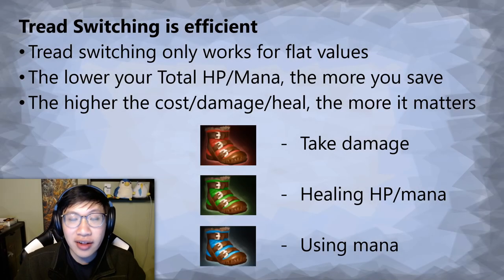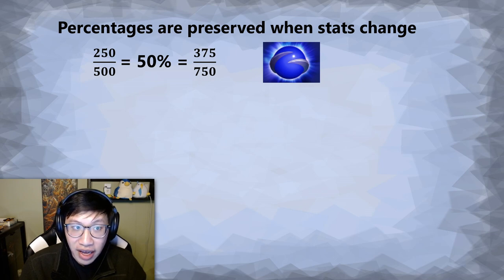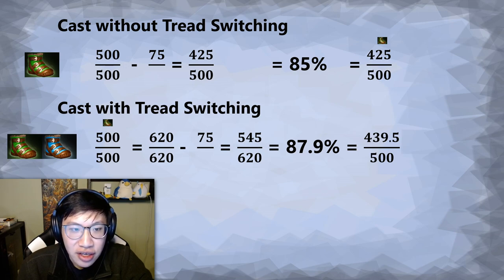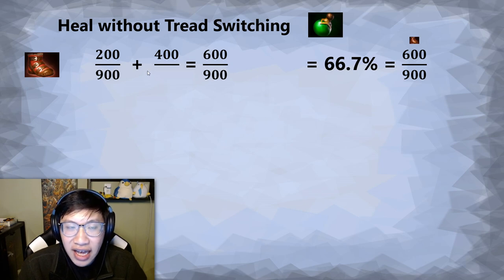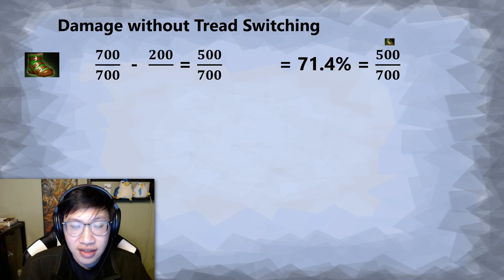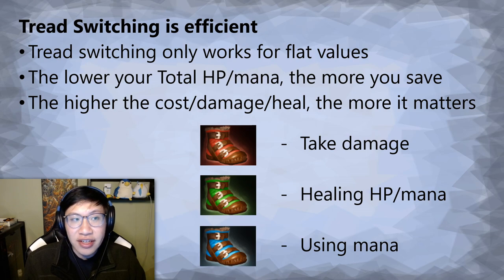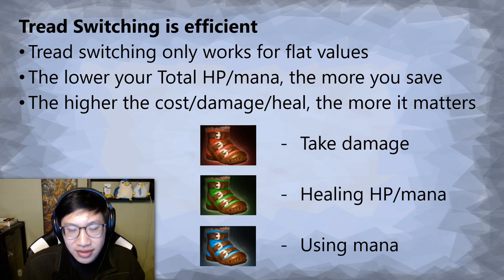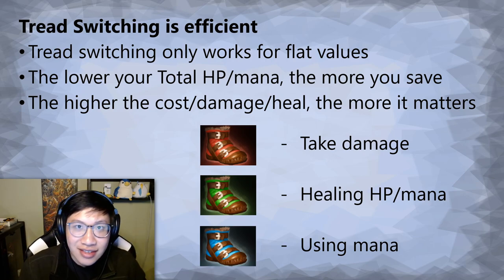What is Tread Switching? | Dota 2 7.28a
Tread switching is a very useful mechanic in Dota 2. In particular, it helps to extend your health and mana by manipulating your attributes.

Timestamps:
0:54 - Percentages are preserved
2:22 - Spell cast example
4:38 - Healing example
6:20 - Taking damage example
8:35 - General rules